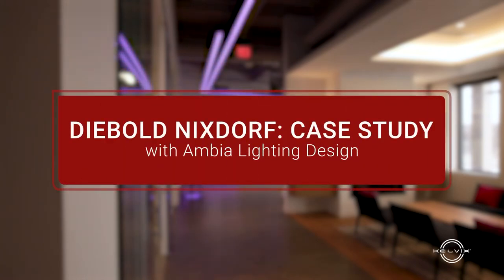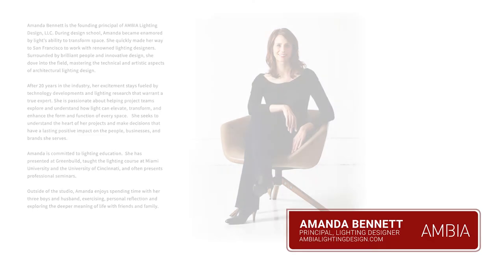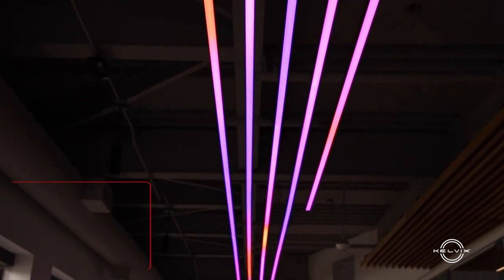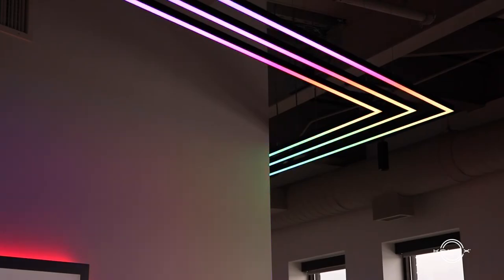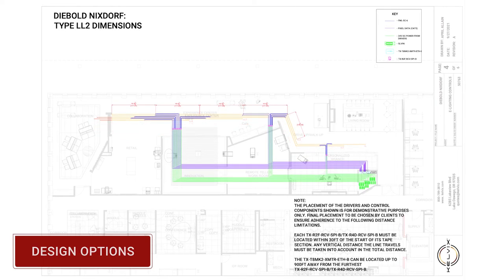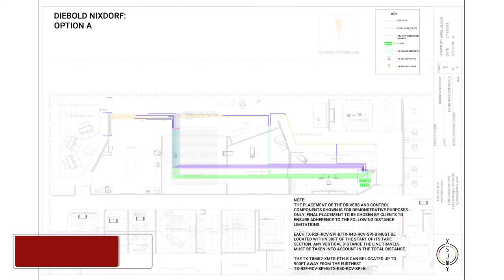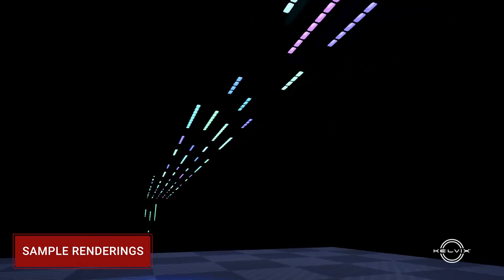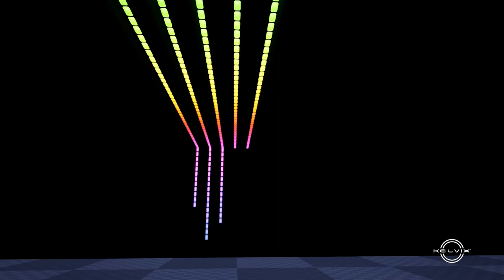Diebold Nixdorf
When Diebold Nixdorf wanted to create a transformative virtual experience for their banking and commerce customers, they turned to AMBIA Lighting Design founder, Amanda Bennett, to help design their customer experience center at their new international headquarters in Cleveland, Ohio. Amanda turned to Kelvix to create a linear LED lighting solution to help the Diebold Nixdorf sales teams demonstrate their data-connected software, security, and hardware solutions.

Photographer: David Panton, Kelvix
Products Used
• Custom channel